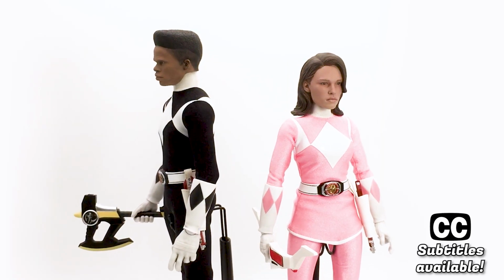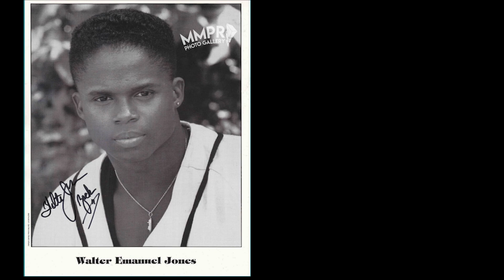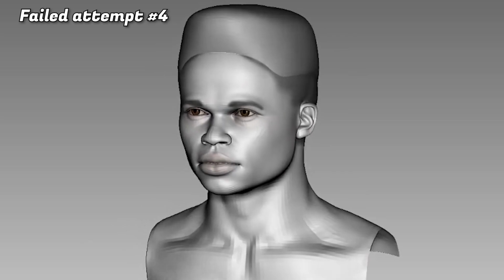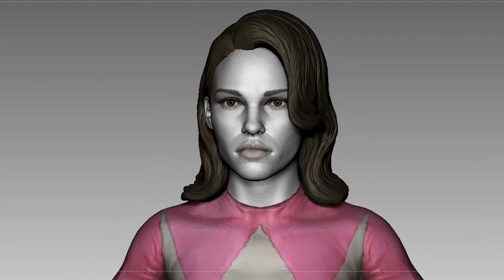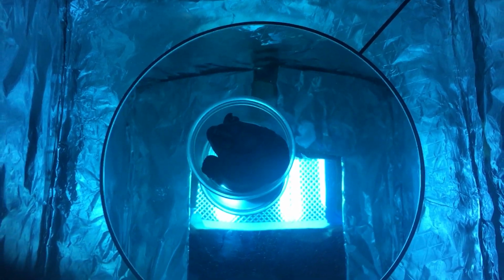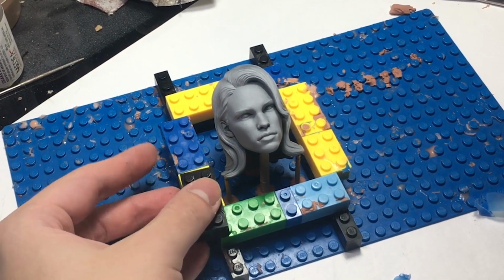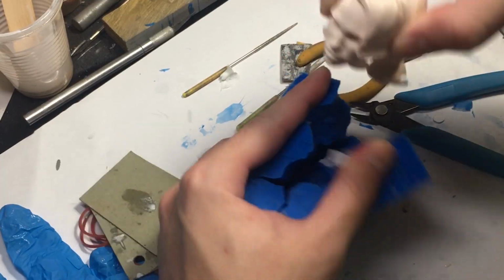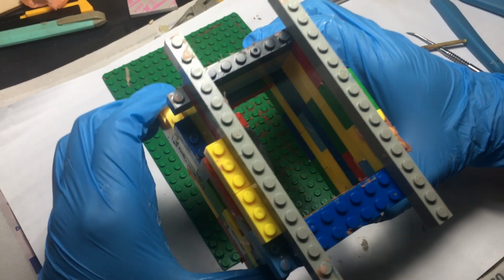Black Pink Power Ranger Sculpture (3D Print, Paint, Mold, Cast) 1/6 CUSTOM FIGURE Ace Toy ThreeZero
Ayyyy wassup! This is a video about FAILURES. Trust me, you don't get to see much of these on social media nowadays. Those are all beautified to make you JEALOUS. This, on the other hand, is to INSPIRE YOU!!! Not really. But hey, after watching Black & Pink, why not continue to Red & Green?

The figures are made of various parts kitbashed together.
Neither headsculpt nor figure is for sale.

Song: Mighty Morphin Power Rangers theme song - Epic instrumental cover (NoCopyright Sound Notes (NCSN))

0:00 Intro
0:11 I appreciate you!
0:31 Zack
1:41 Kim
2:16 What's after 3D printing?
3:31 I'm okay
3:39 2 routes to take
4:11 Are you selling the headsculpts?
4:50 Please Like!
5:03 One-part mold tutorial
6:17 Showcase
6:52 Coming up Next Friday!
7:59 Hint???